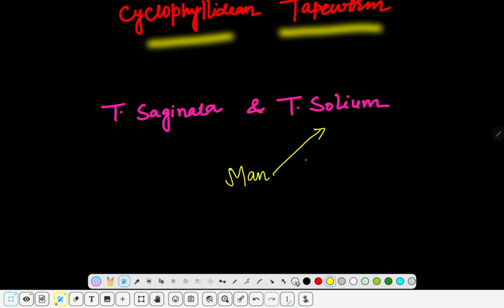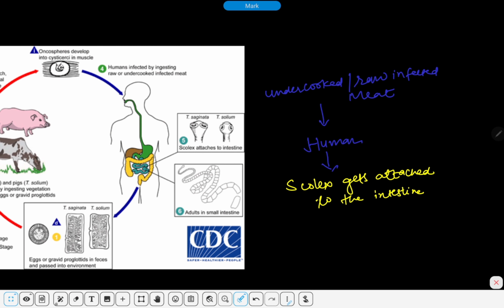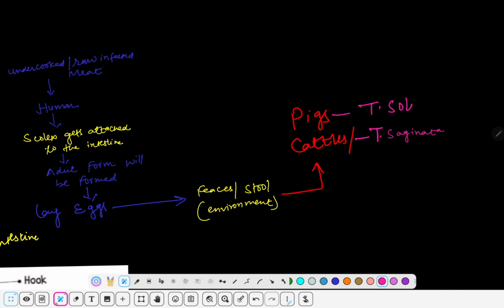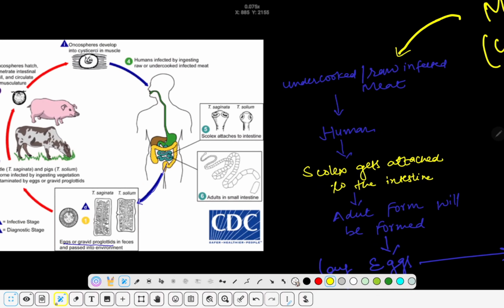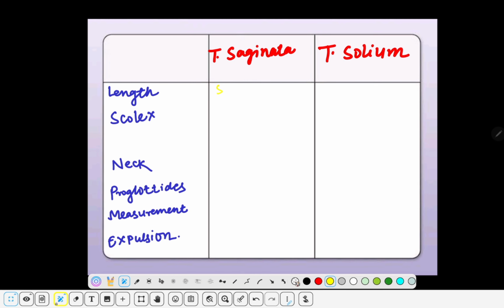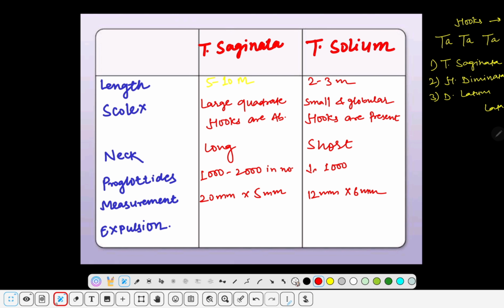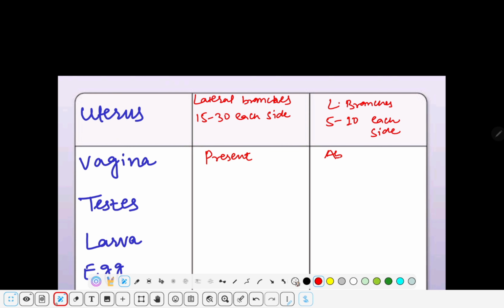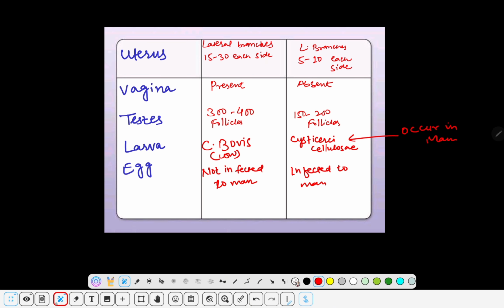Taenia Saginata Taenia Solium Life Cycle Easily explained ||Microbiology 2nd year mbbs| Fmge|Neet PG